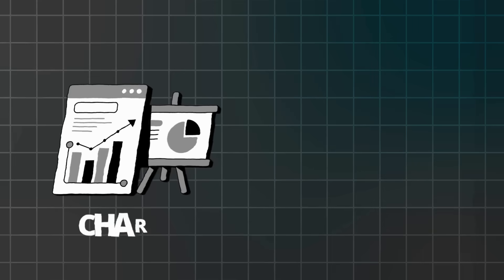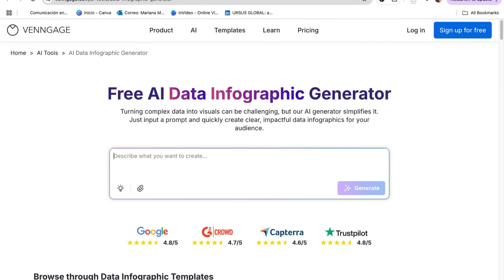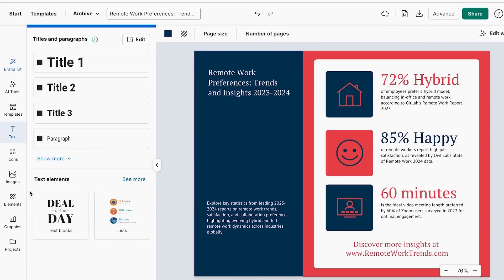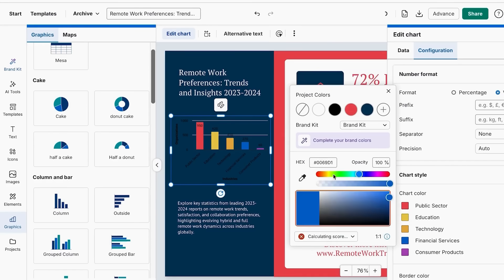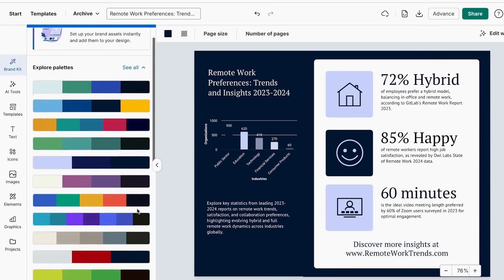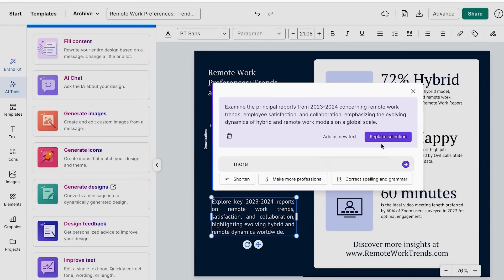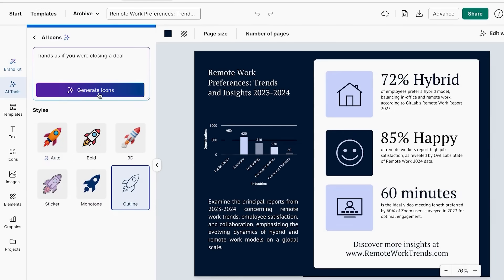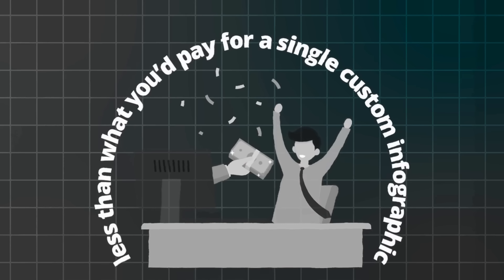5 Tips to Avoid Amateur AI Data Infographics!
In this video, I’ll show you how to make Data Infographics with AI and make every chart you create with Venngage AI look clean, credible, and ready to share.

Whether you’re designing reports, social posts, or pitch decks, these design principles will help you elevate your visuals and make your data look as smart as it is!

💡 Here’s what you’ll learn in this video:

1️⃣ Pick the Right Chart Type for Your Data
Venngage AI can suggest different visualizations, but I’ll show you how to choose intentionally — so your chart communicates the right message, not just looks cool.

2️⃣ Fix Common Color Mistakes
Learn how to create color harmony, add proper contrast, and avoid one of the biggest beginner mistakes: overusing bright, saturated AI-generated palettes.

3️⃣ Keep Fonts and Labels Consistent
Typography plays a huge role in visual credibility. I’ll show you how to pair clean, modern fonts and format labels in a way that looks professional and readable.

4️⃣ Simplify the Layout
AI tools often over-design by default. You’ll learn how to remove distractions, align your elements, and give your data the space it needs to stand out.

5️⃣ Add a Human Touch
Small tweaks like custom icons, annotations, and brand colors make your chart feel thoughtfully designed, not just generated by a machine.

📊 This video is perfect for:

Designers and marketers who want better-looking data graphics
Content creators and educators using Venngage AI for infographics
Business owners making reports, presentations, or social media visuals
Anyone who wants their AI-generated designs to look high-end and intentional

👉 [How to Make Stunning Data Visuals with AI Tools]
👉 [Top 5 Free AI Design Tools for Non-Designers]
👉 [Design Mistakes That Instantly Make Your Graphics Look Cheap]

Let’s turn your AI-generated designs into scroll-stopping visuals that look professional every time!